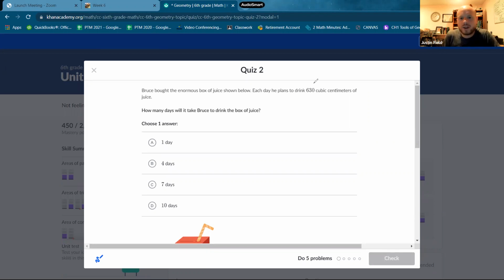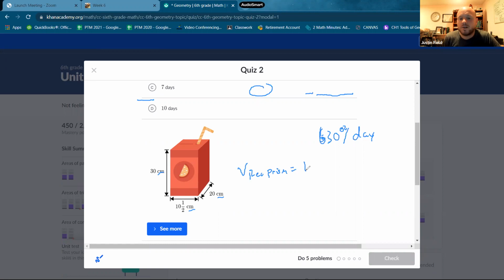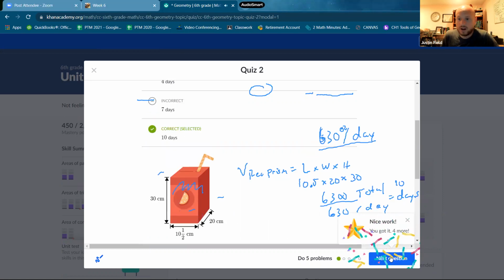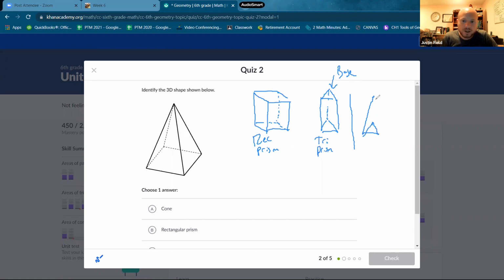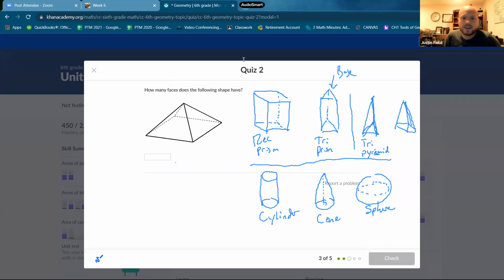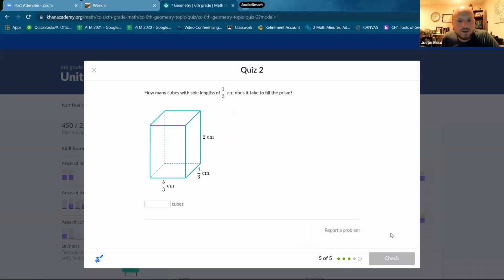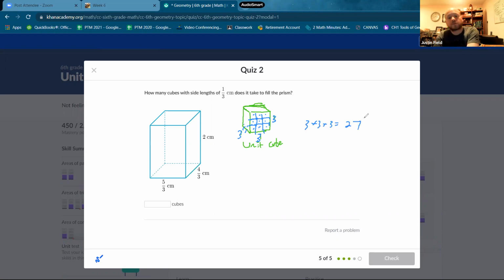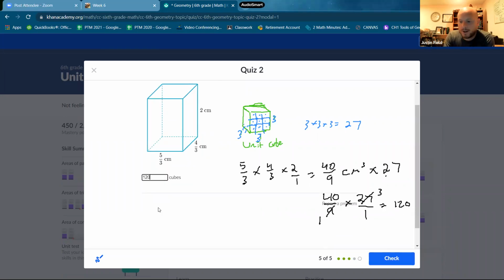Wk6 M5 Volume of 3D Shapes